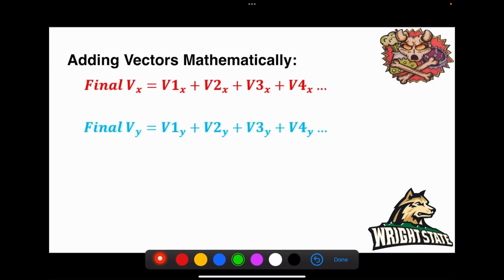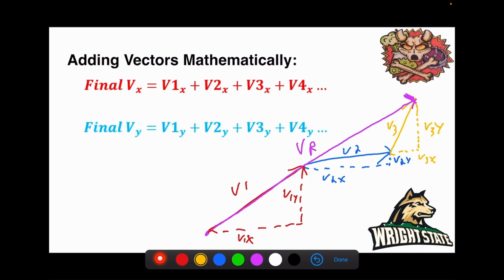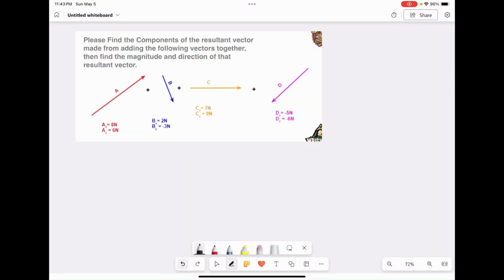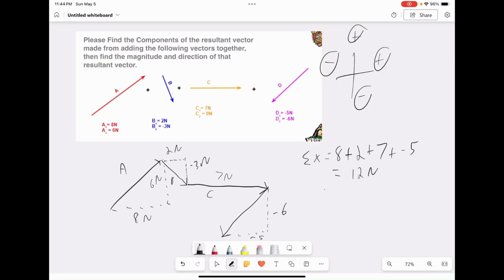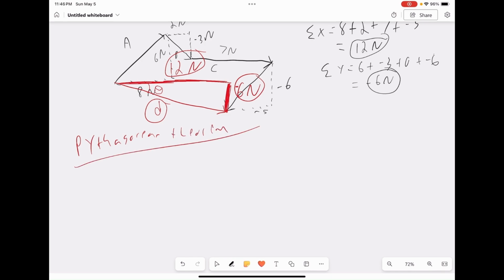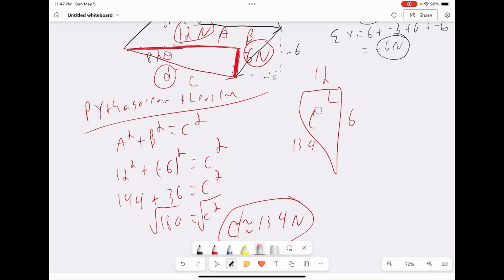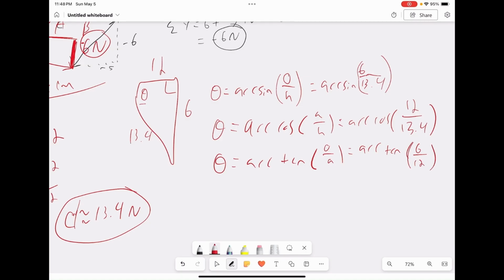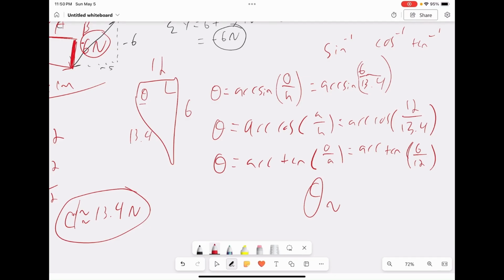CCP Physics Pre Lecture Chapter 3a, Video 5 - Getting a Resultant Vector From Components